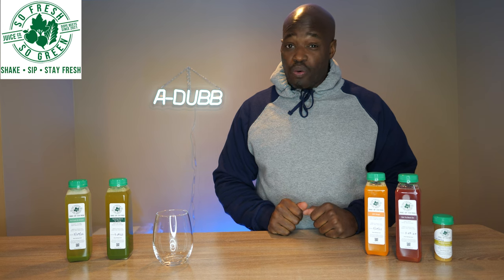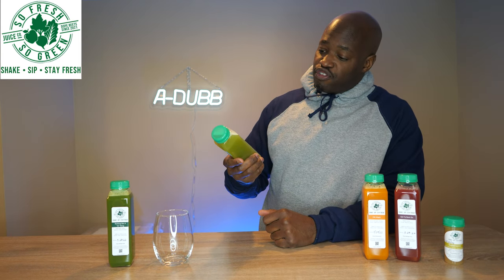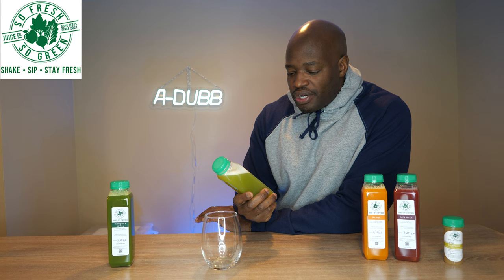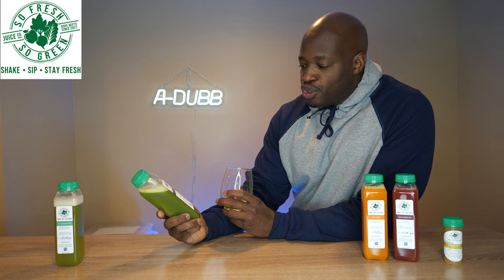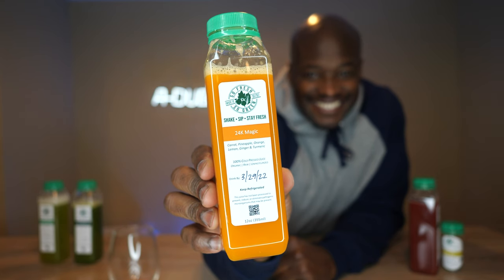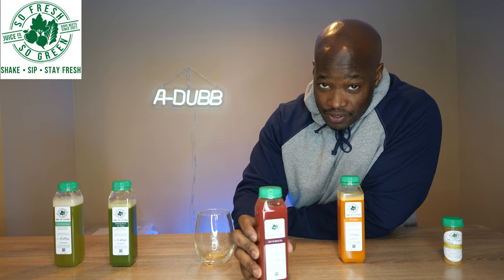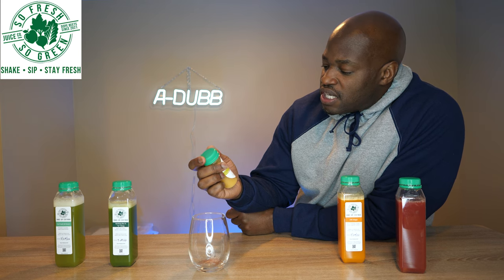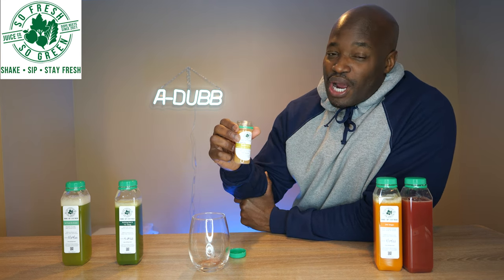So Fresh So Green